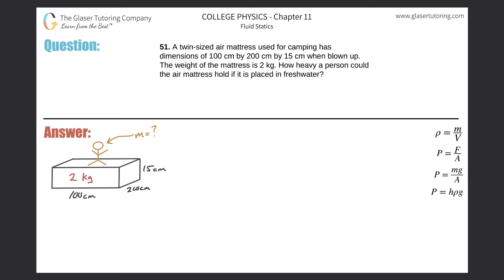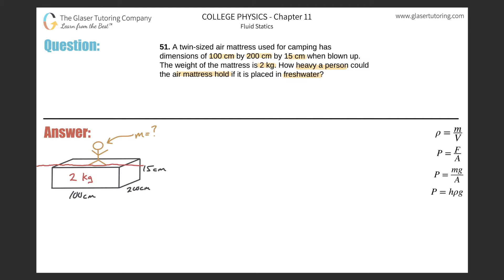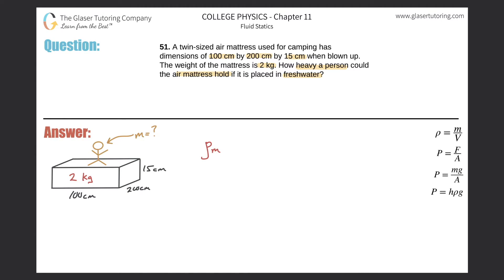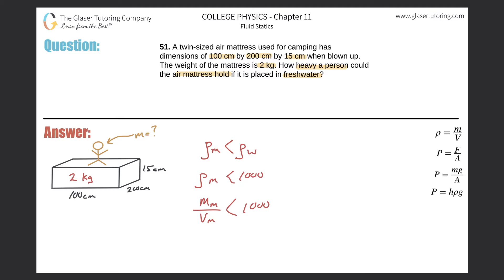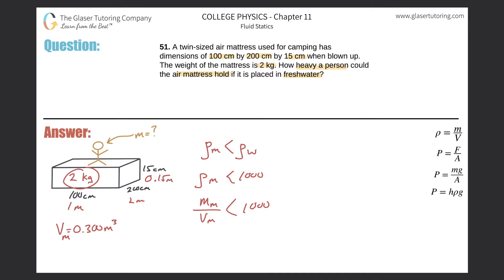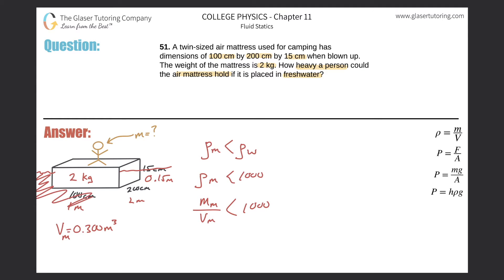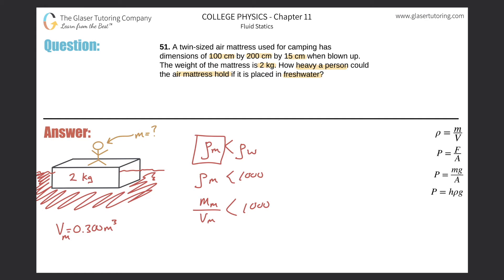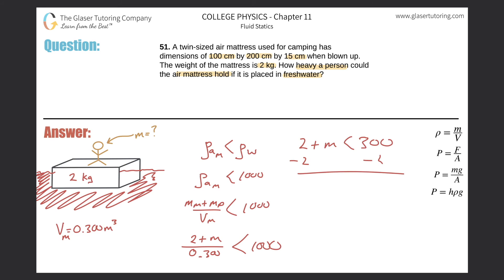11.51 | A twin-sized air mattress used for camping has dimensions of 100 cm by 200 cm by 15 cm when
A twin-sized air mattress used for camping has dimensions of 100 cm by 200 cm by 15 cm when blown up. The weight of the mattress is 2 kg. How heavy a person could the air mattress hold if it is placed in freshwater?